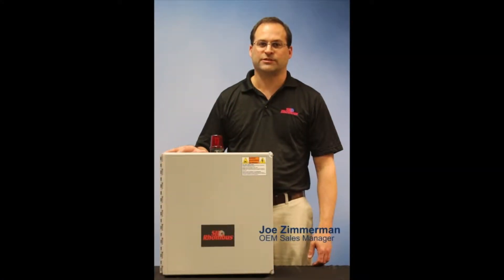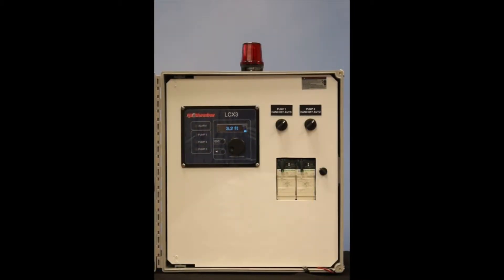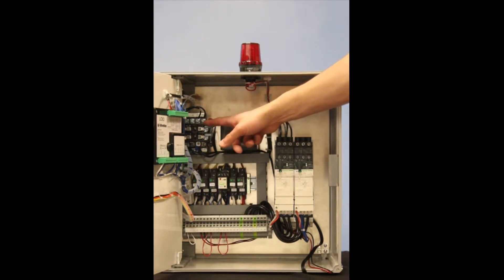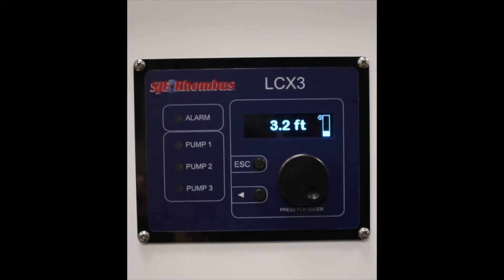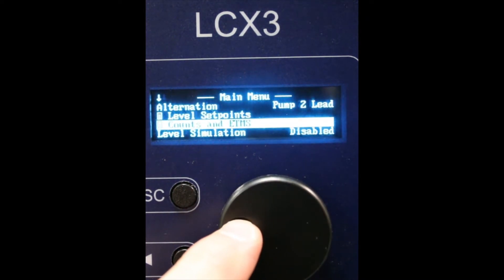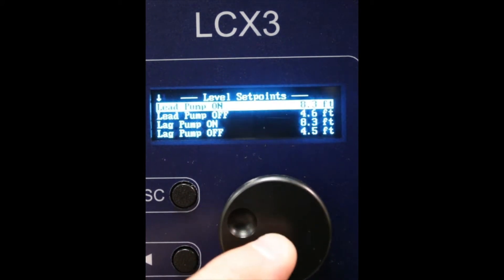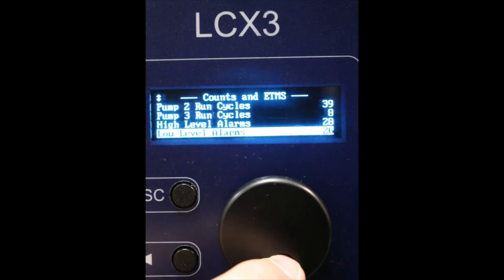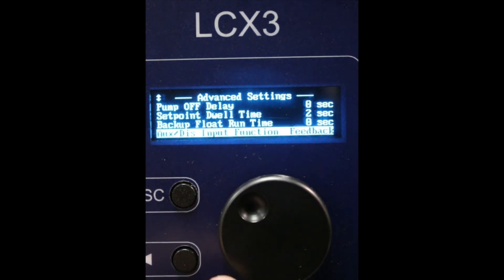SJE Rhombus® 32XR Duplex Pump Control Panel w/ LCX3 Digital Controller‚ 3 PH‚ 4-20 mA Input‚ 1051507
These flexible‚ versatile control panels feature everything you need to operate new or existing pump stations. They handle three voltages (208/240/480 VAC)‚ and a wide range of pump motor amperage requirements using field-installable overload modules (4.5-18 or 8-32 FLA). Units operate using a 4-20 mA level transmitter input signal‚ and one or two optional backup float switches; sold separately. cUL approved.

The integrated LCX3 controller is intuitive and user-friendly. Menu navigation is simple using a single rotary knob. Graphic display indicates alarms‚ pump status and pump run times (hour meters). Select level readout in feet‚ psi‚ inches or meters. Display is easy to read‚ even in direct sunlight.

Panels are field programmable for pump-up or pump-down applications. They feature HOA (hand-off-auto) selector switches within the deadfront inner panel. A top-mount‚ flashing red alarm beacon and set of auxiliary alarm switch contacts keep you notified of alarm conditions. Panels also accept signals to indicate pump seal failure and thermal overload. All components are housed in a compact NEMA 4X fiberglass enclosure lockable with padlock (lock not included).
Ordering information: For a complete system‚ order a panel and overload module(s) to match your expected pump load (one module for simplex or two modules for duplex pumping). A level transmitter is also required (sold separately). Backup float switches are optional (sold separately). USABlueBook # 11227